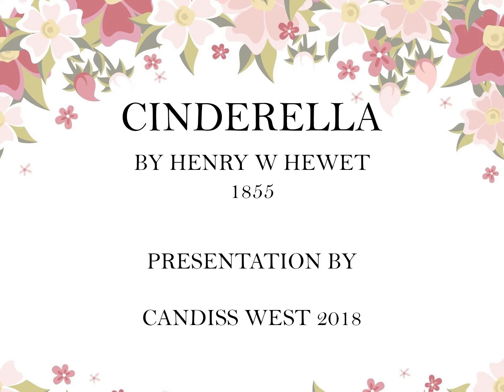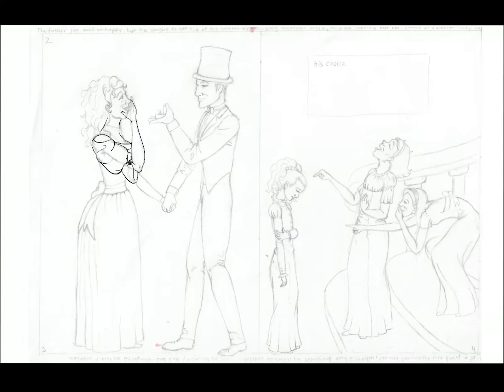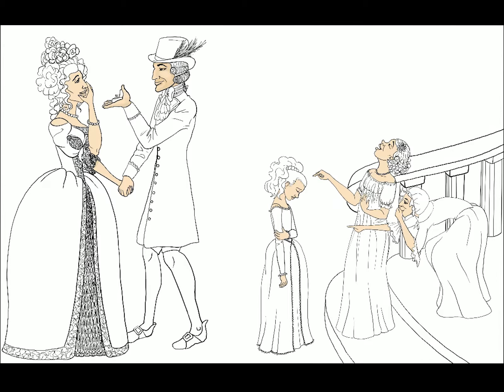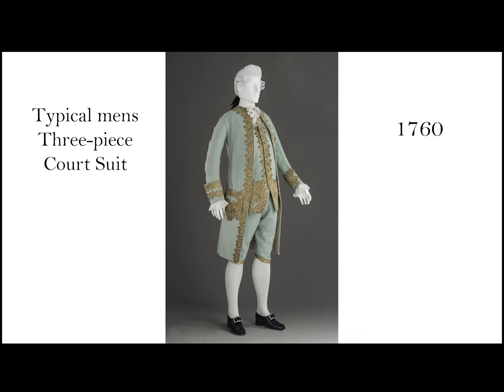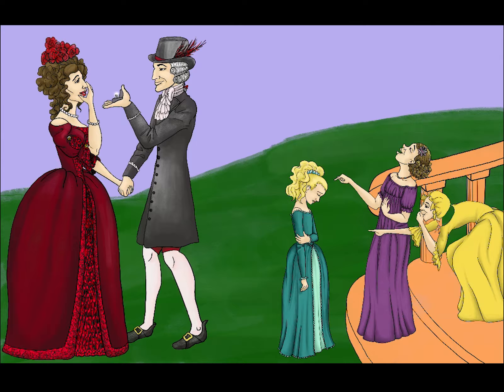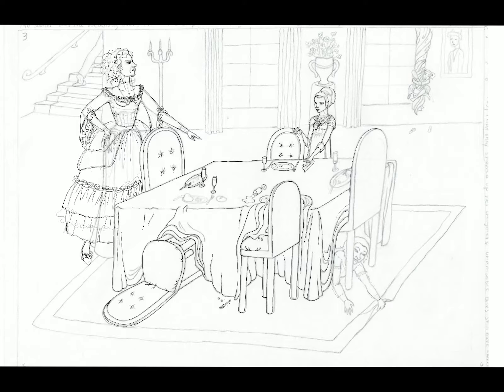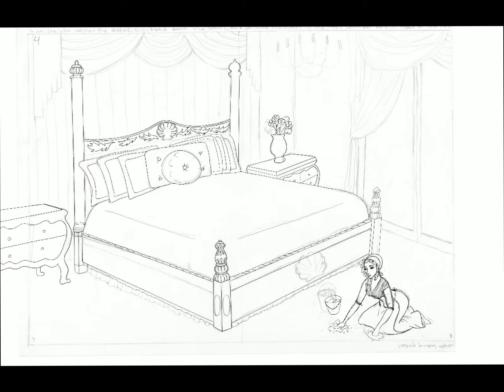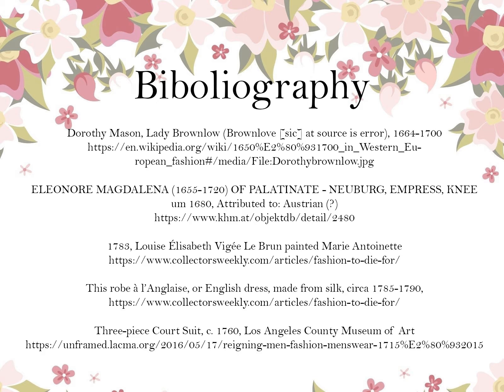Cinderella Presentation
For History of Costuming at Salt Lake Community College